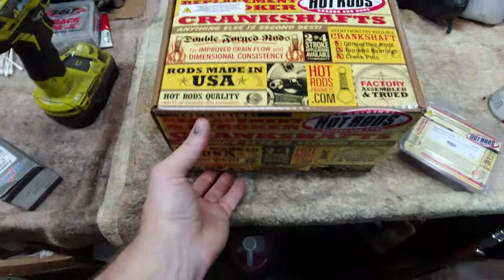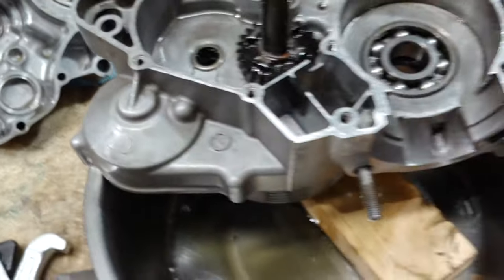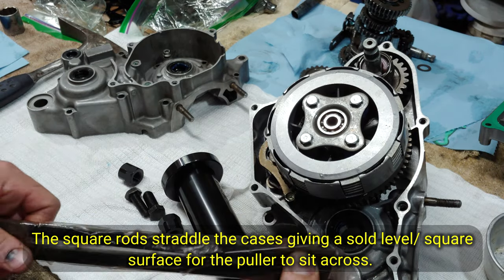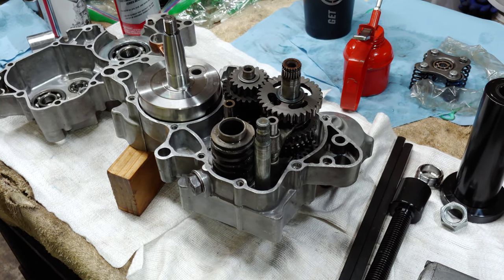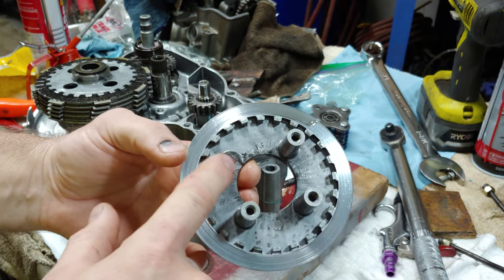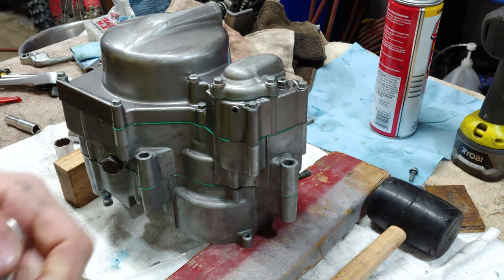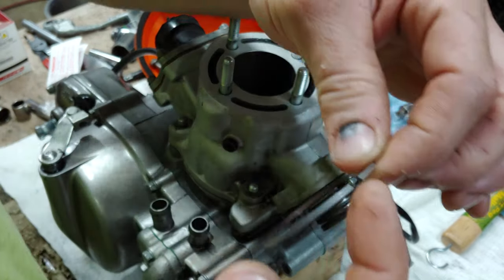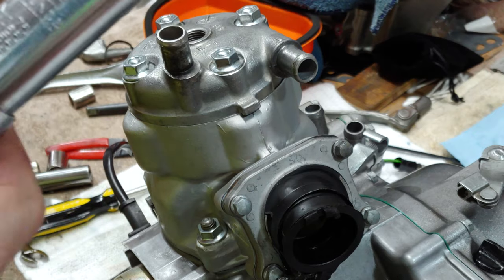03 Honda CR85r rebuild part 7 || Crank & Piston install [Special Tools]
Welcome back to the channel everyone and thanks for taking the time to swing by again!

 In Todays Video, "03 Honda CR85r Rebuild Part 7 ||  Crank & Piston install [Special Tools]", I pull the crank & reinstall it as well as reassemble the engine and first startup. Repairing some plastics embedded nuts will be the next video.

Check the Video out... and Stay tune for the next one to see more done to the bike. Including my daughters first ride on it.

Please consider joining our growing community of Gear Heads and Speed Freaks by SUBSCRIBING, Hitting the ALERT BELL, LIKING the video as well as making any COMMENTS, asking questions or giving friendly advice to improve my channel content in the comments section. Or for pure entertainment.

You guys Rock! Lets get this channel rockin Ya'll!

Lets keep sharing the channel and videos. Thank you for all that have contributed!

 I'm learning and practicing skills from these two great channels below. Check them out. Great Teachers!

Thanks a TON for all of the recent Subscribers, You Guys and Gals ROCK!!!

Here are some things I used in the making of this video...

1. Harbor Freight Dirt Dike Stand
3. Dango Designs GoPro Gripper Chin Mount:
4. Rechargeable Portable Battery Bank (Similar)
5. Smart Phone TriPod
6. Smart Phone Tripod TALL
7. Wireless Lapel Mic

2. Hot Rods bottom End Kit
5. Pittsburg Steel Metric Socket Set

Andrew C.